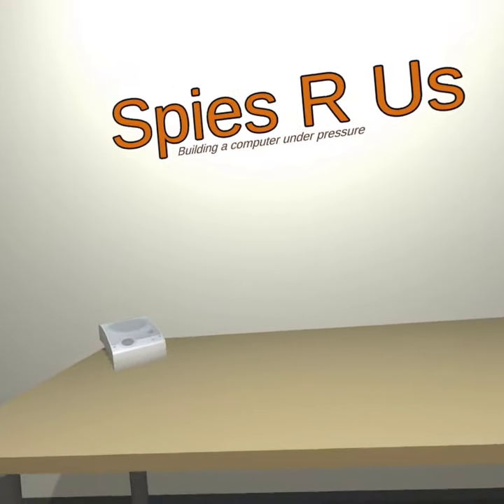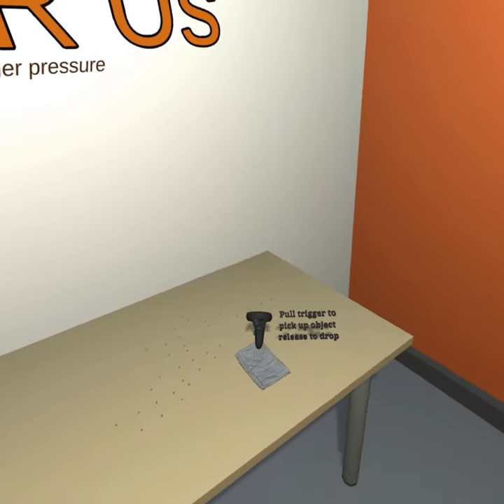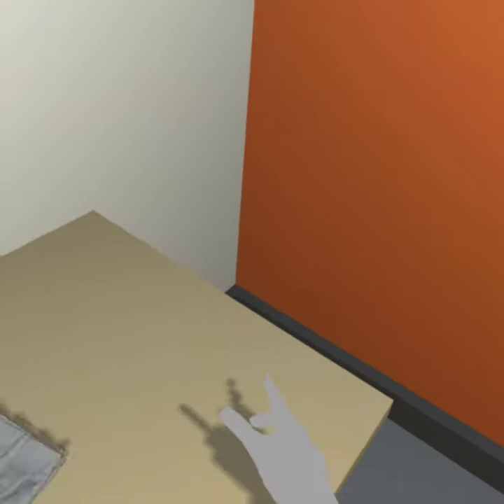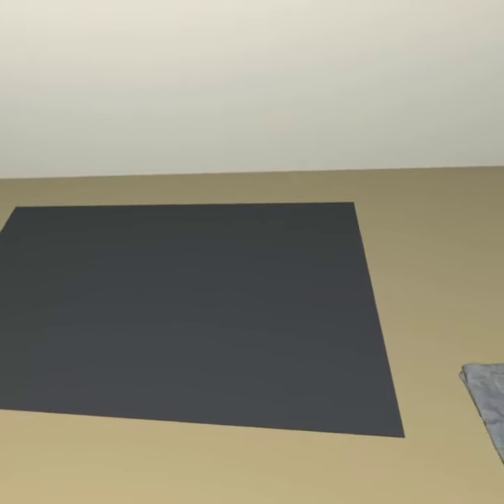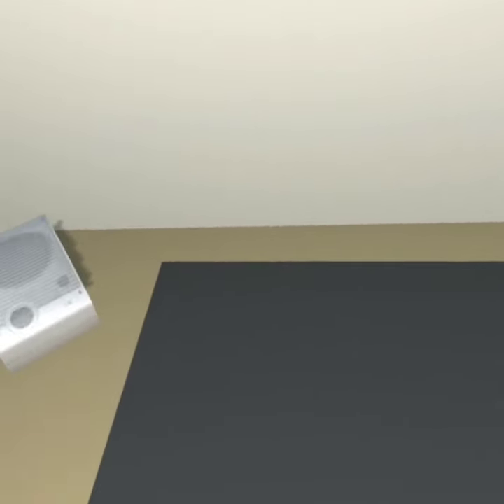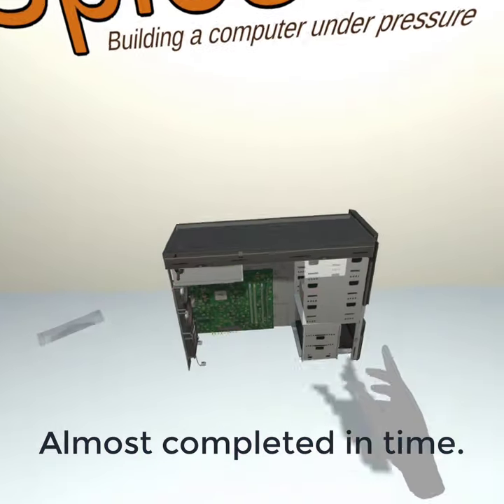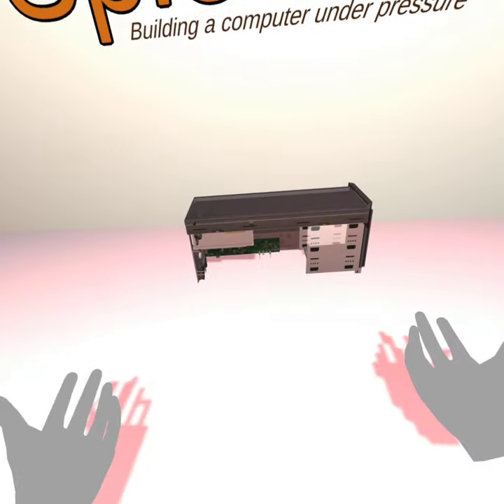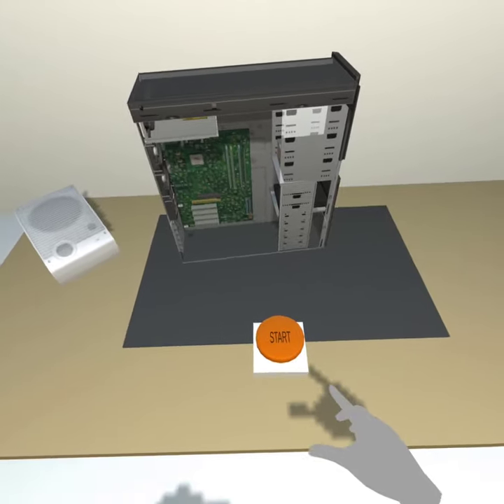VR Training: Build a PC (demo)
Put together the basic parts of a personal computer before time runs out! This is a VR training app created by FVTC eLearning Technology Solutions.